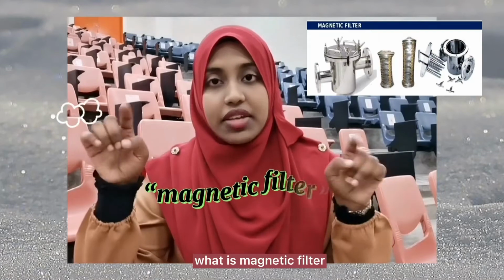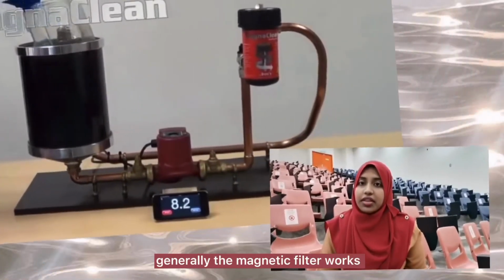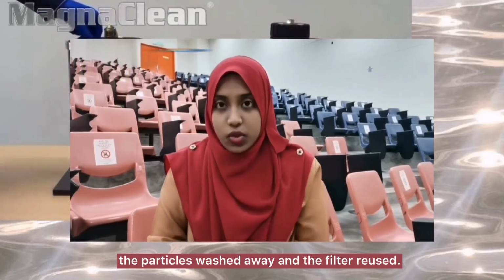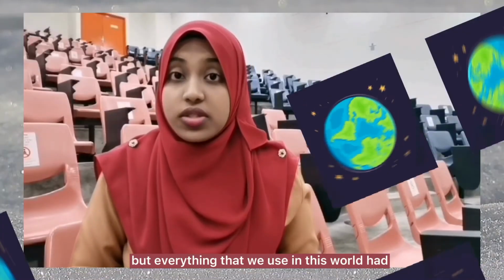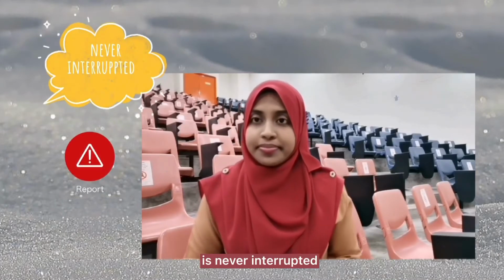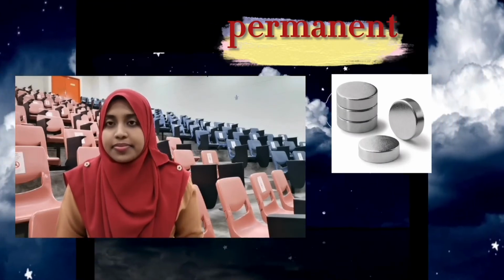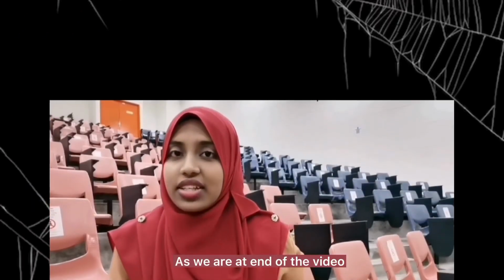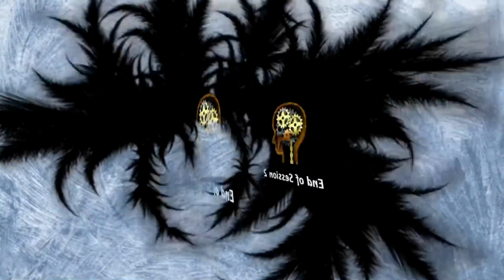Magnetic Filtration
PROJECT VIDEO PHYSICS ZCA 102